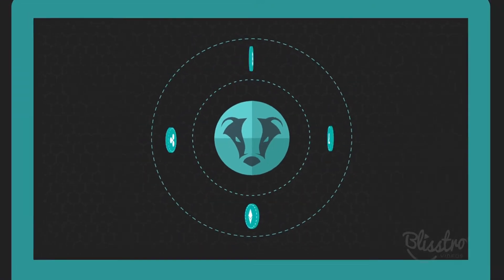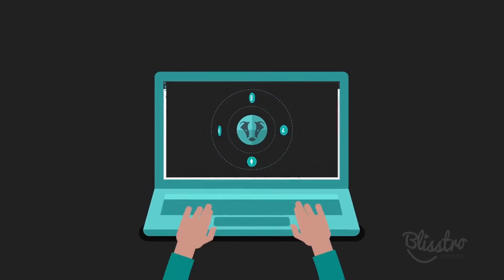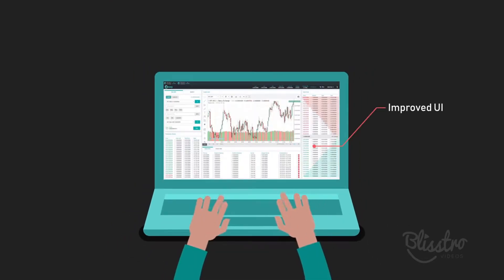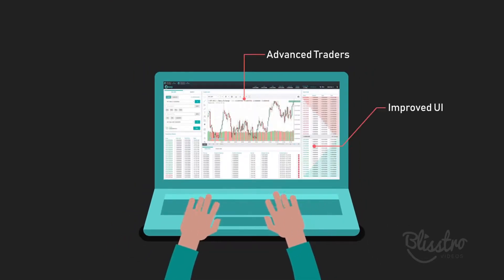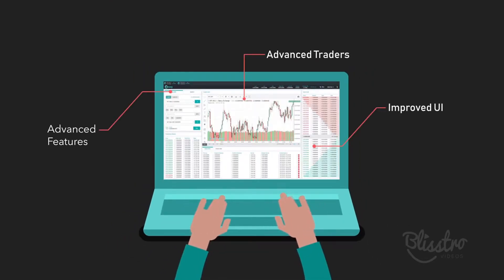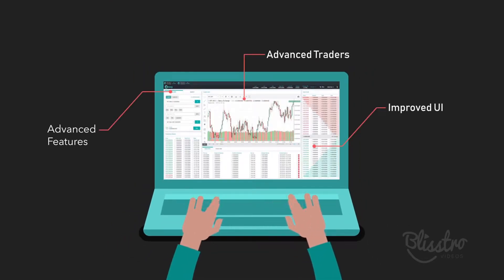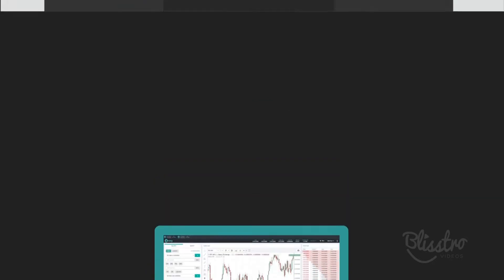What is Beaxy ICO? | The First All-in-One Cryptocurrency Exchange Explained | CRYPTOLISTER.IO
Beaxy aims to create the ultimate all-in-one cryptocurrency exchange, with more tools at your disposal than ever before, and a user experience that is unmatched.

Bitcoin : 1B1ZgveYn4LD7tqsR99DeFxcn1wwCqJuHq
Litecoin : LMArbUgLZuucDry8nm2GWXgiKYoJAszFi7
Ethereum : 0x1f12baAD6e3dB9CC2E26BDffAC679D506b558987
Dogecoin : DD5SwZ5qPqqgdbx2H3Bjc3Zobpp8YefvAe

blockchain, crypoto, invest, globatalent, decentralized, decentralization, blockchain technology, bitcoin, ico, investinbrokers, tokensale, cryptocurrency, ethereum, eth, bitcoin, altcoins